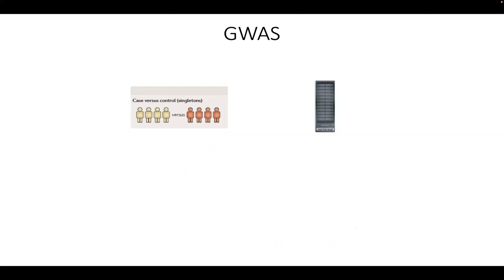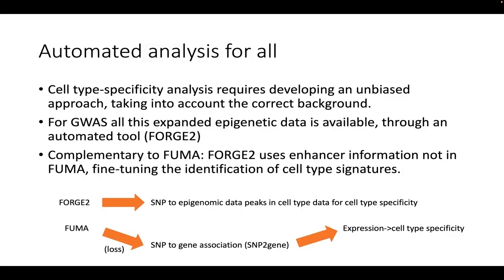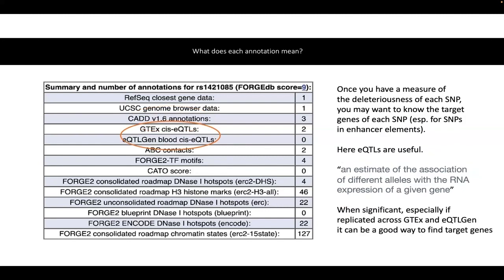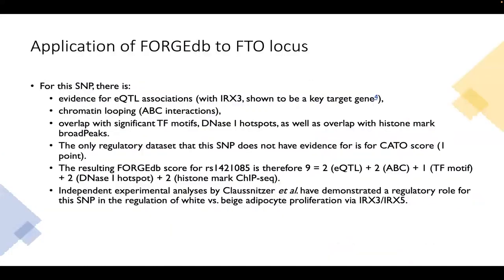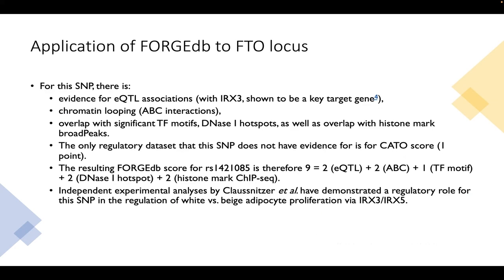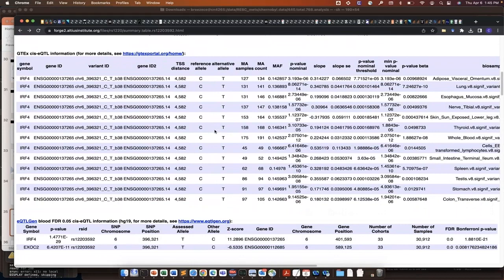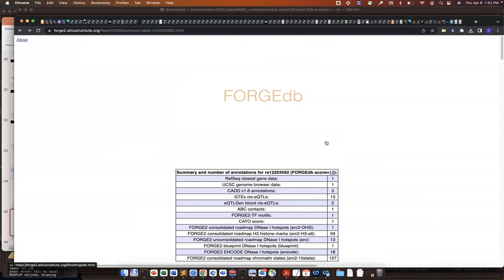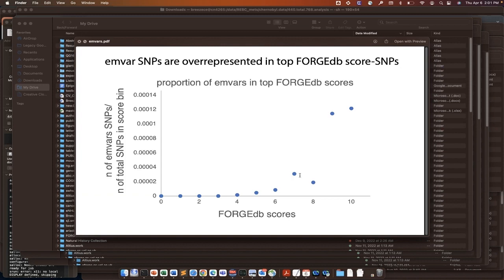Genetic variant interpretation using FORGE2 and FORGEdb (watch with UK subtitles and 720p quality)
Many disease-associated genetic variants are challenging to interpret. This is especially true for common variants identified from genome-wide association studies (GWAS). In this video we explain how to use FORGE2 and FORGEdb to illuminate genetic variant interpretation and the prioritization of functional genomic variants.